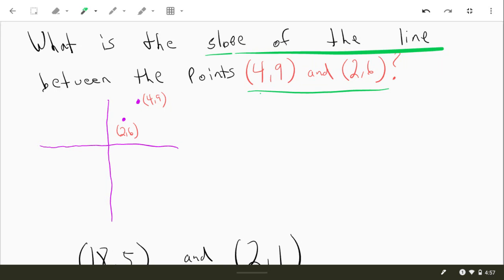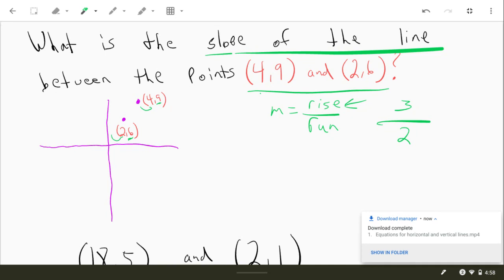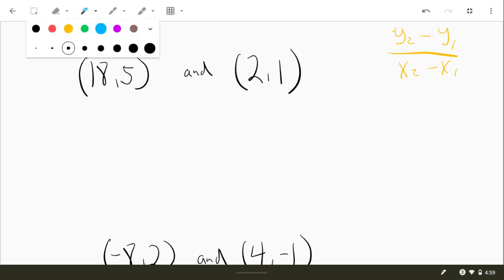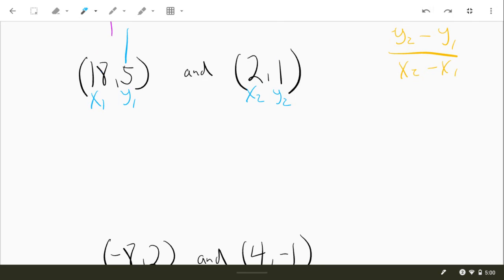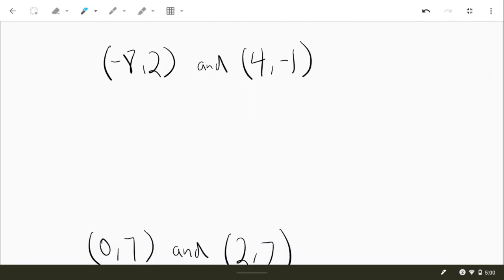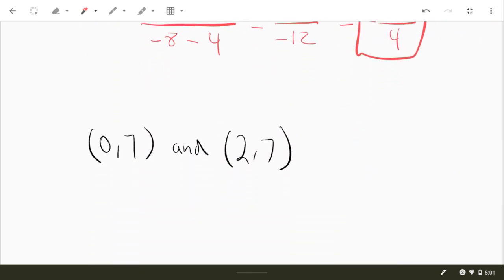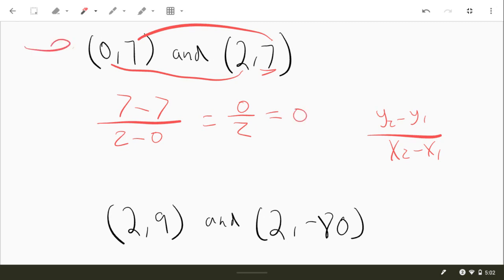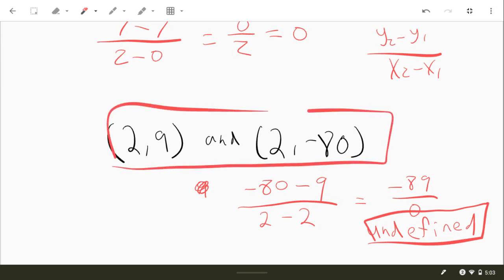2 Slope formula